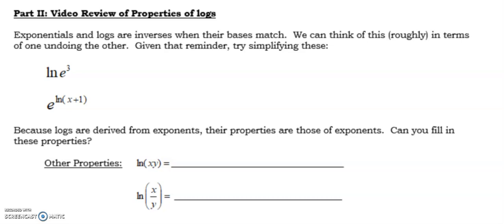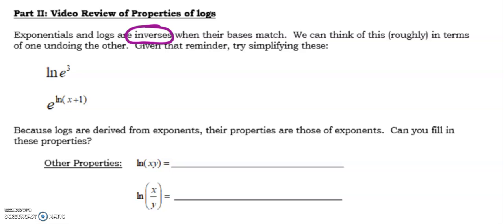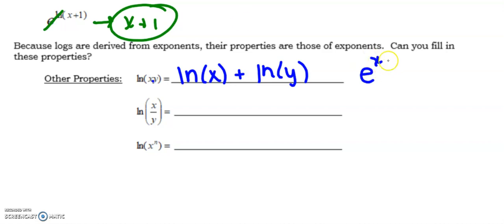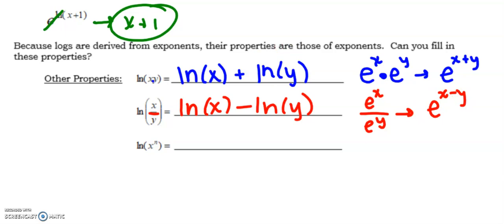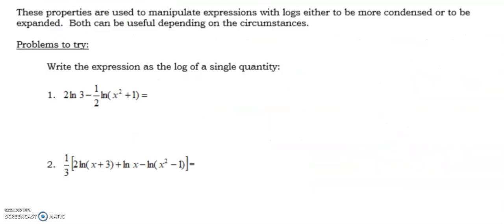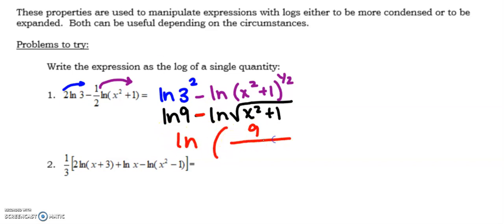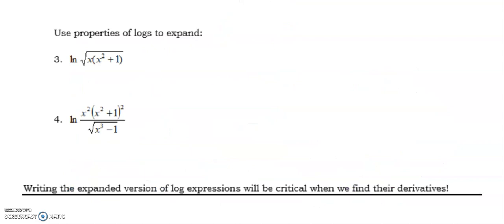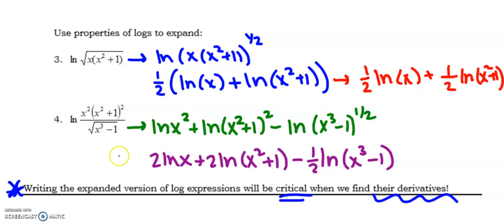Part II Properties of Logs